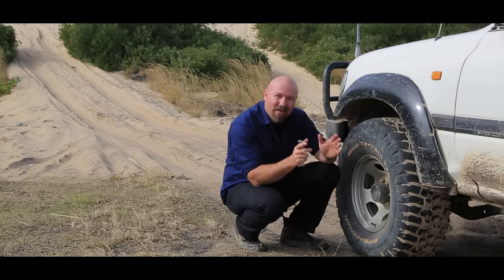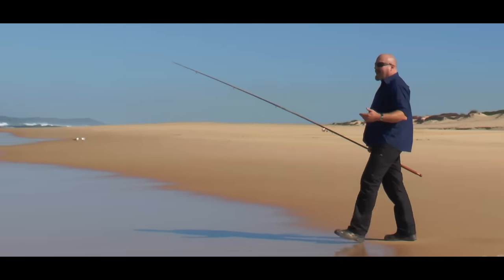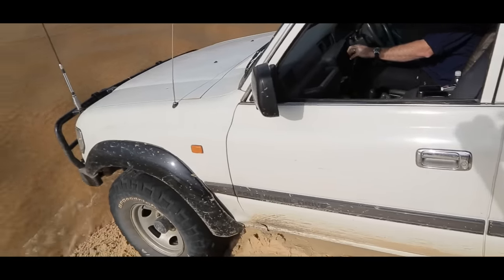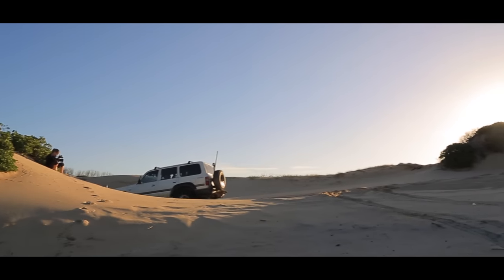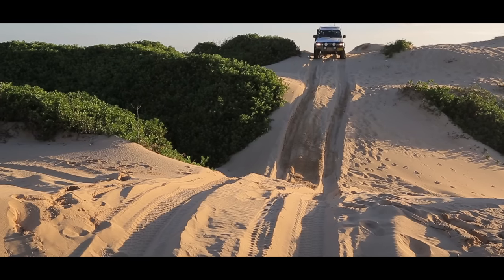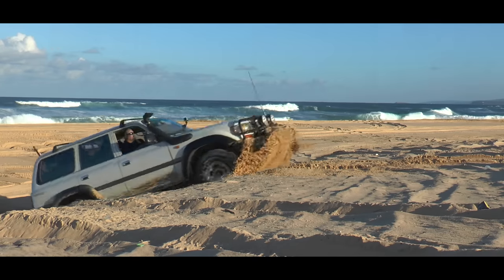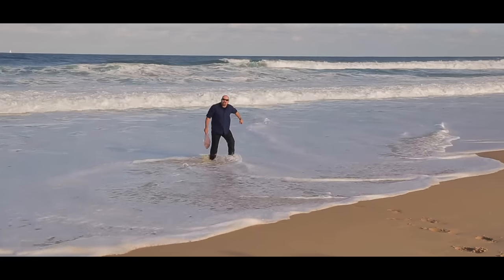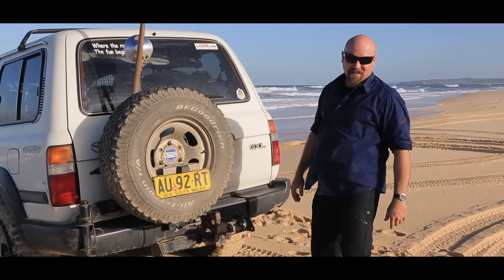Sand Driving 4x4 tips - MadMatt 4wd Tips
MadMatt gives some 4wdriving Tips on Sand Driving. He mentions things like tyre pressure, how to drive up a sand dune, safety on a beach, changing gears on sand, water crossings And more!
or see our YouTube channel.